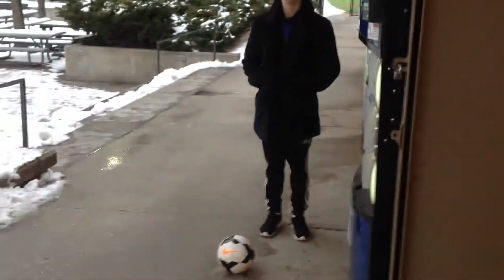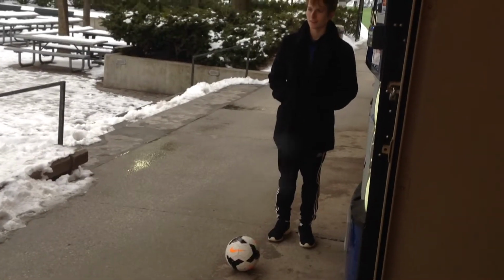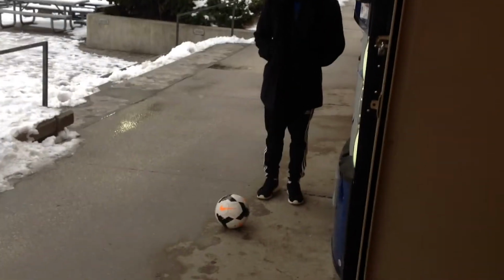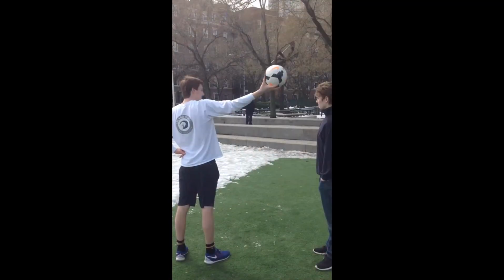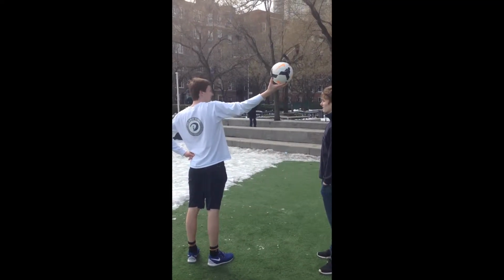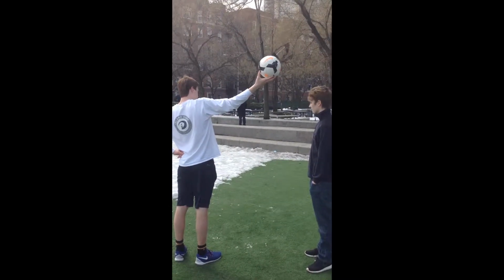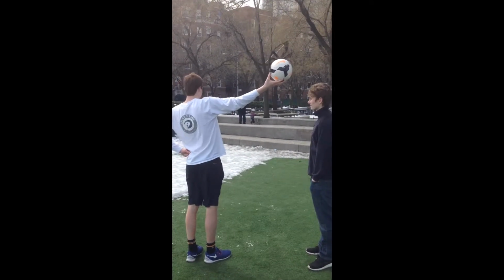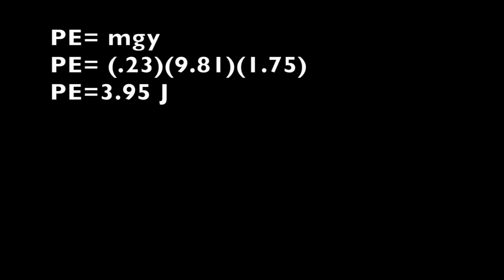Physics Soccer 1 - Buittoni, Campbell, Derks, Pizzitola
Physics Class Video Project